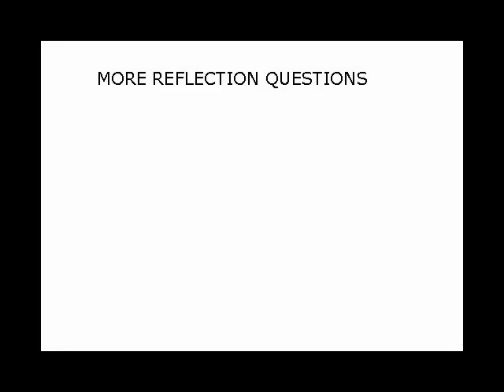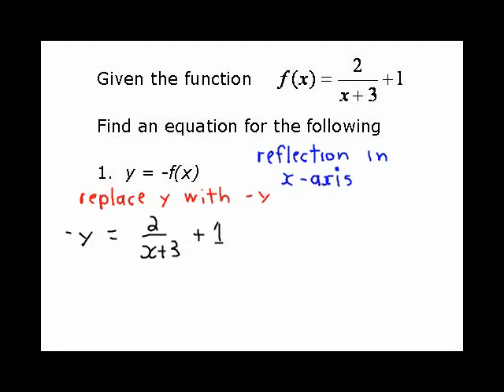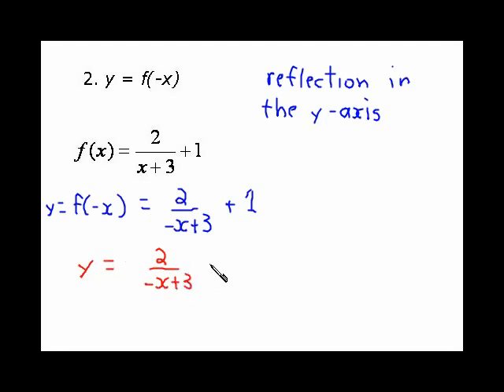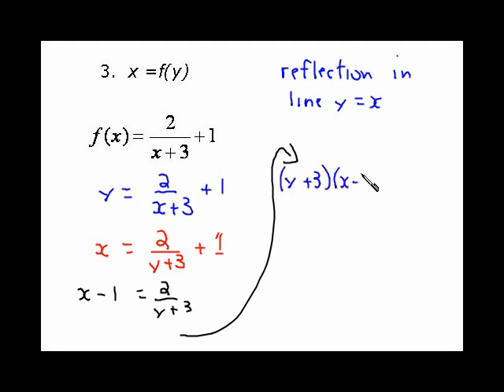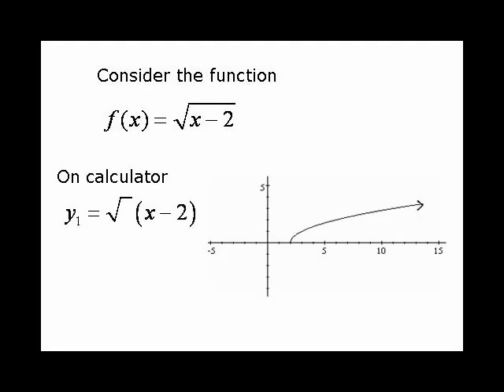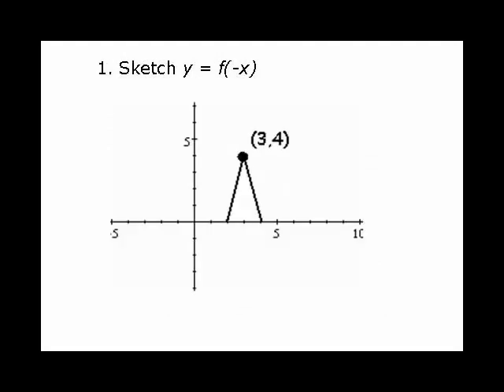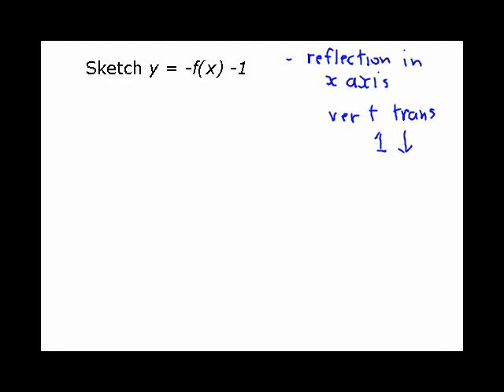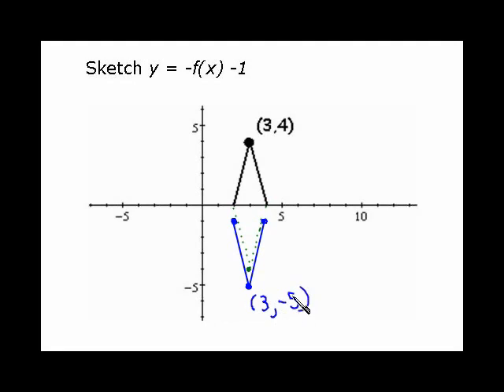Reflections of Functions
Reflections in x and y axis and y = x line